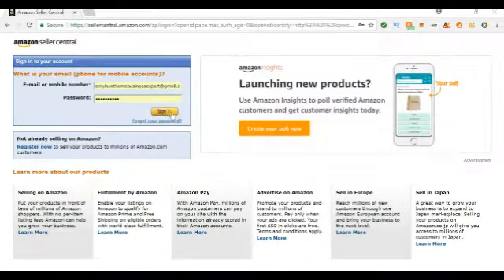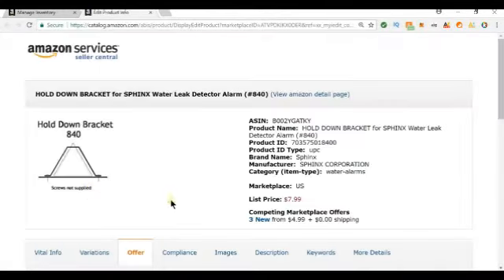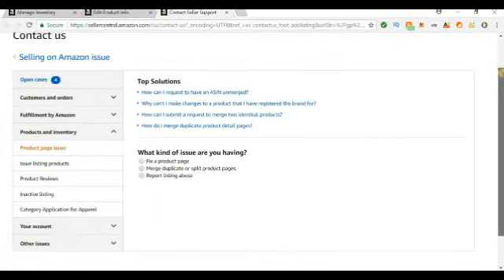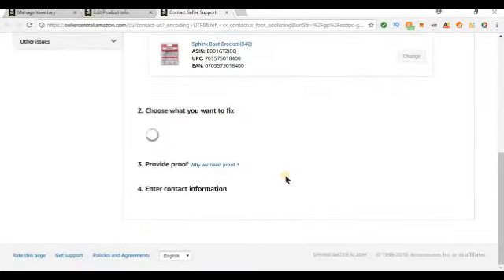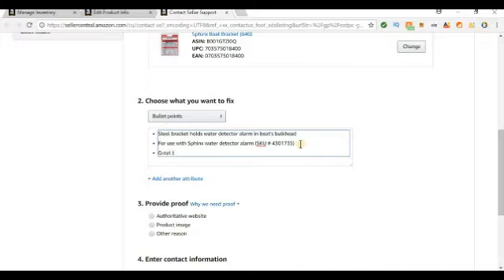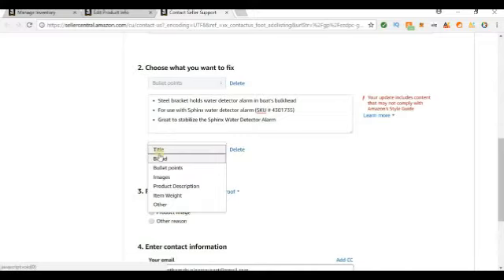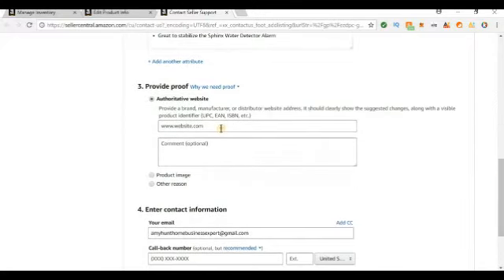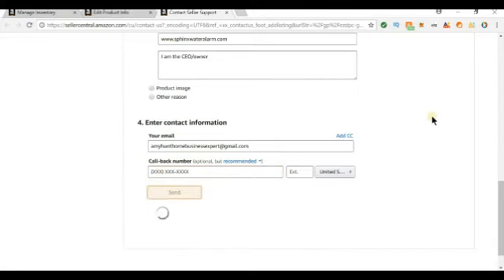Drop Shipping 123 - How to edit an Amazon product -Title, Description, Bullets, and more😎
HOME BUSINESS EXPERT BLOG: Hi, my name is Amy and my channel is HOME BUSINESS EXPERT where I teach you a lot about how to make money online, including dropshipping, Amazon FBA, freelancer, and much more.

If you want to earn money online, get some passive income, I'm here to help give you business ideas that you can implement from the comfort of your home.

Drop shipping is a pivotal part of my channel but it's not the only thing for my channel.

1. Log-in to your seller account
2. Click on INVENTORY
3. Click on EDIT (on the product you want to edit)
4. Highlight the PRODUCT NUMBER, Right Click, Click COPY
5. Scroll all the way to the bottom of the page and Click CONTACT SELLER SUPPORT
6. Click on PRODUCT PAGE ISSUE (on the left hand side)
7. Click FIX A PRODUCT PAGE
8.  Scroll down to the empty place with the title "Find a product to update", right click and paste the PRODUCT NUMBER That you copied earlier from your Amazon Inventory
9.  Choose what you want to fix and modify or add what you need